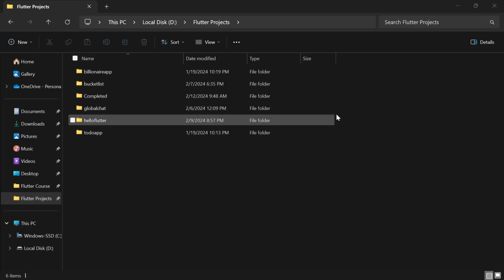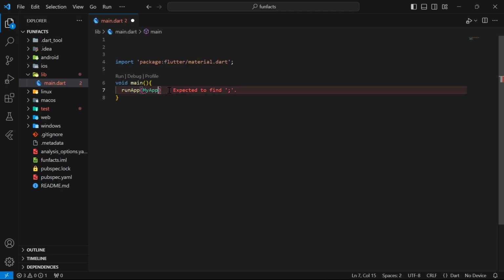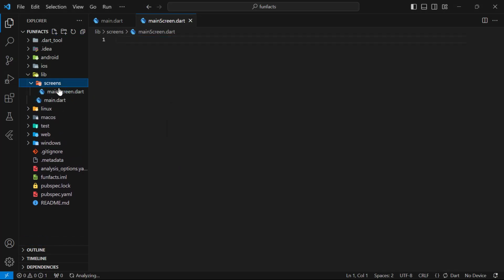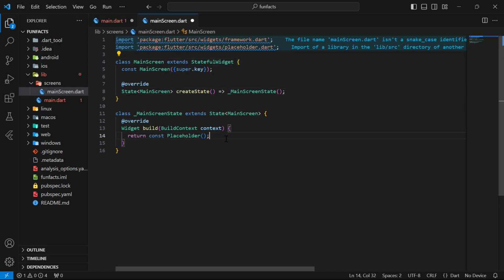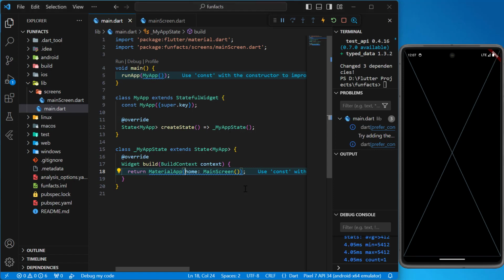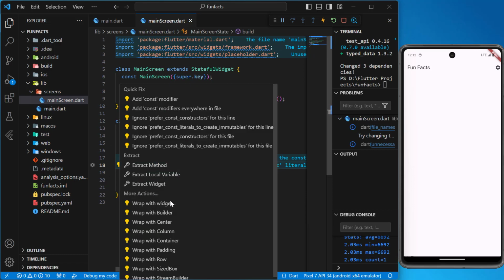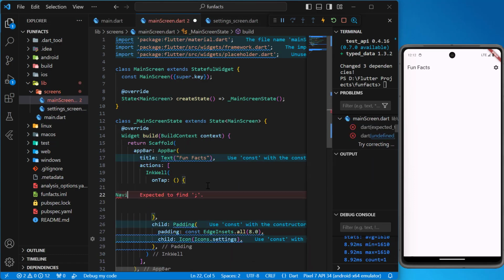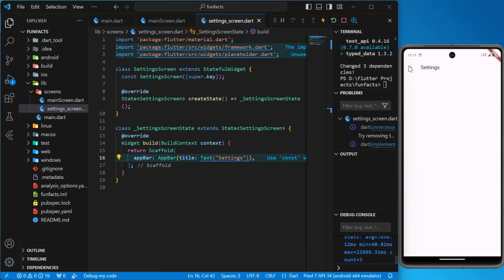FunFacts - Part 2, Complete Flutter App Development (App setup)